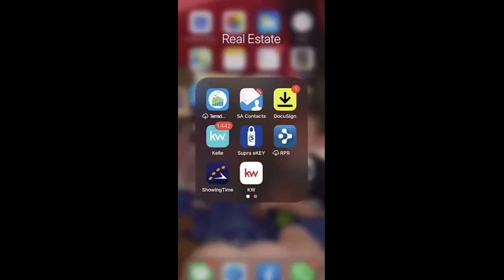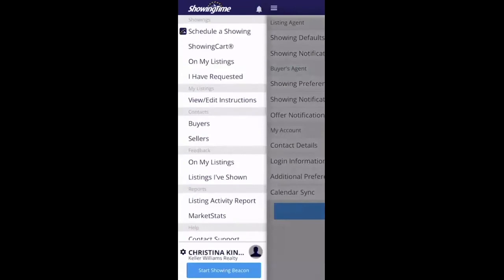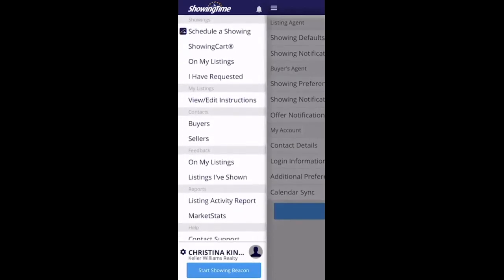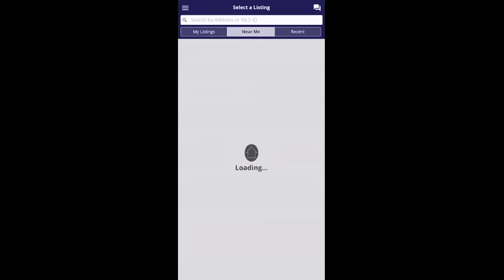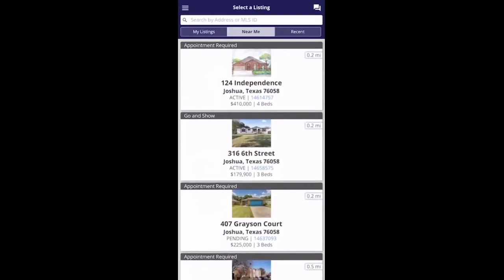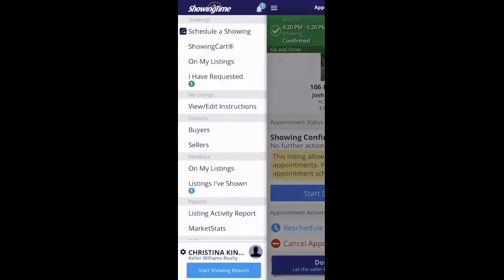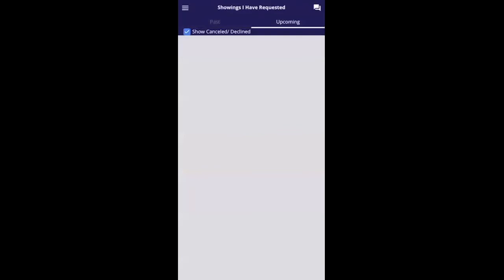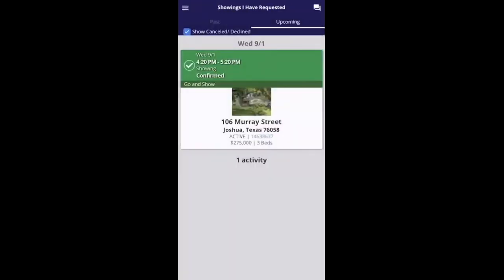Schedule Showings on ShowingTime App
Quick tips on the ShowingTime app. How to get logged in to the app, schedule showings, and tips on adding showing instructions and details for new listings.